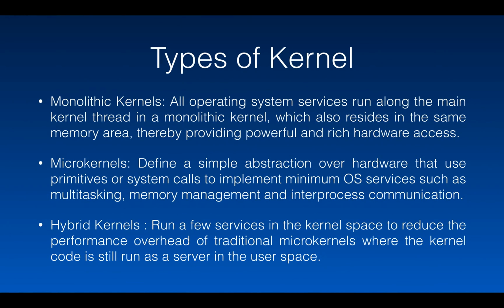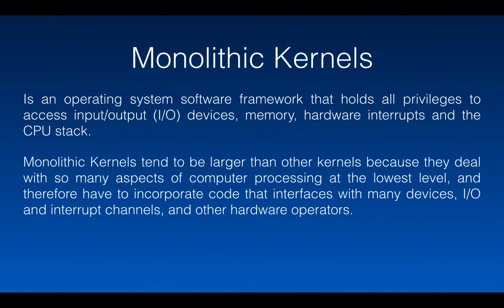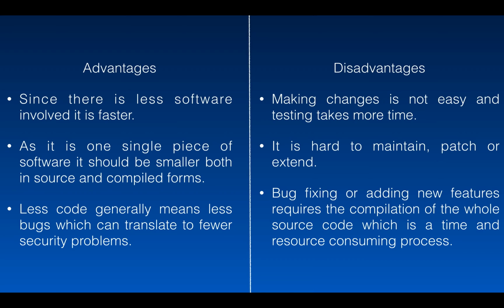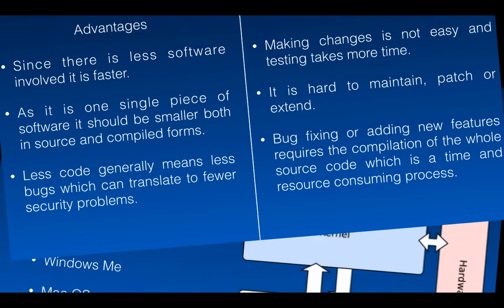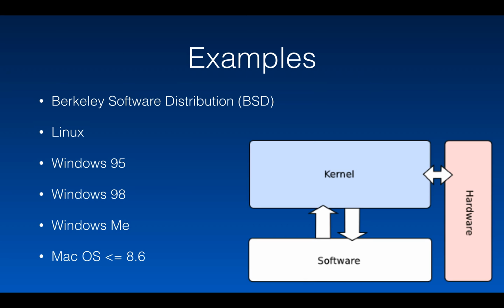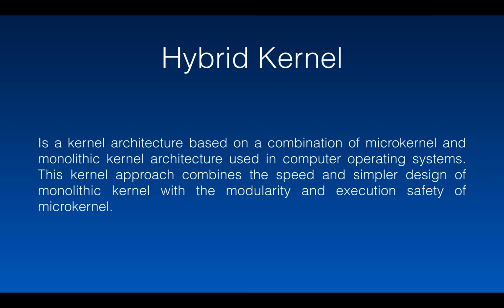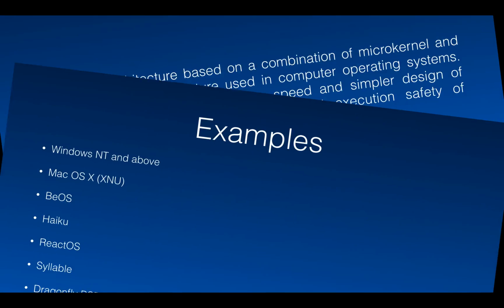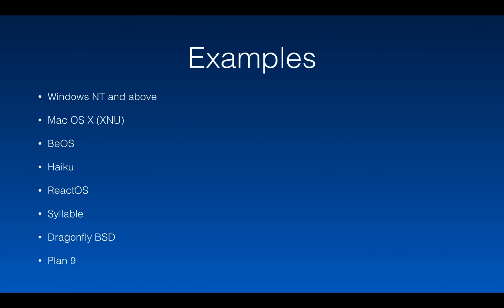Kernel JesusRuiz RubenOjeda